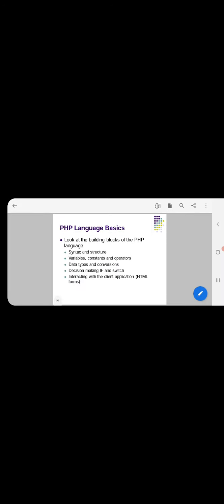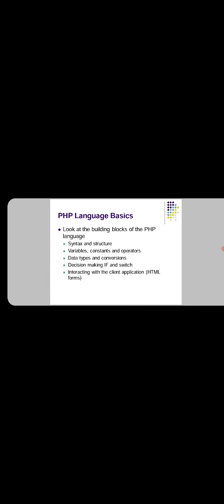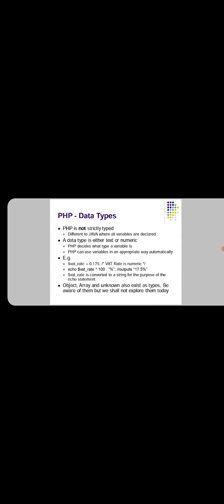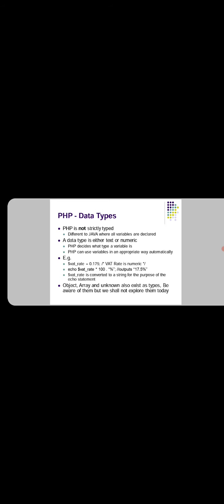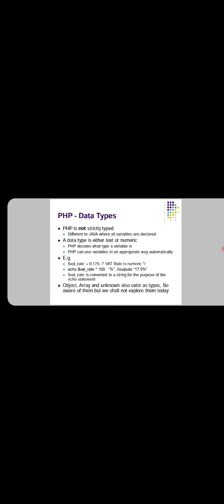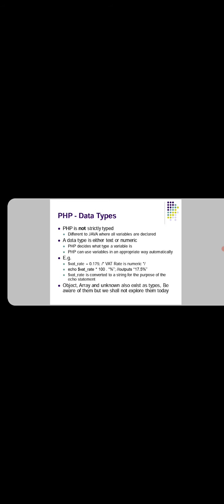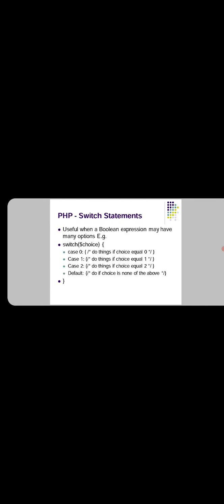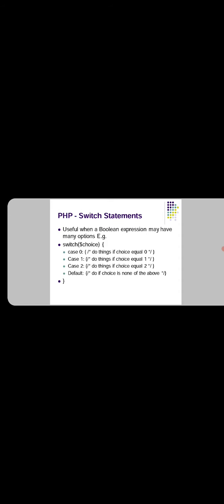III BA CA-SEM-VI-PHP PROGRAMING-PHP-1